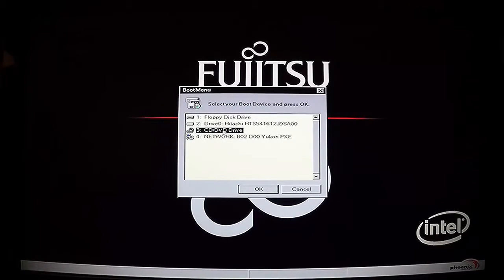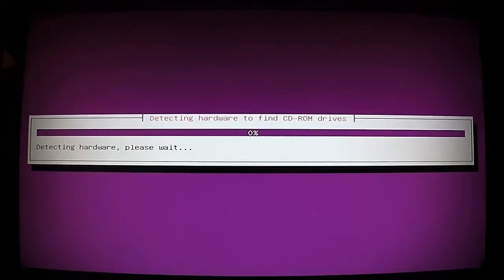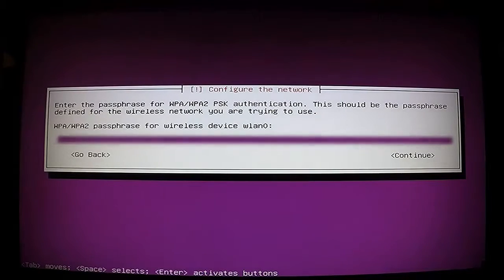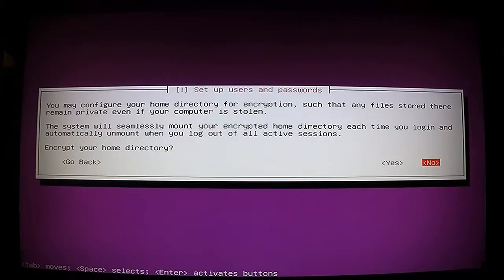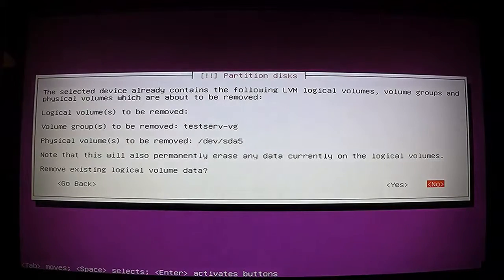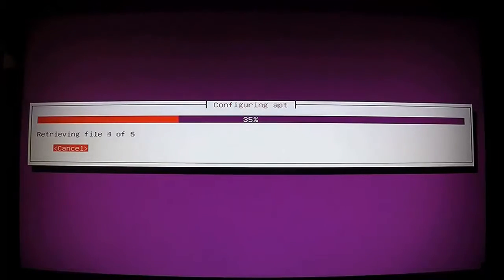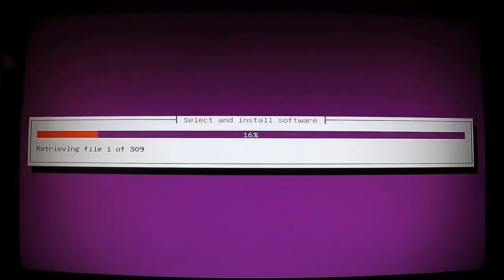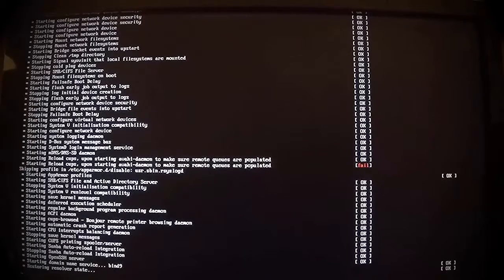06 - Installing Ubuntu Server